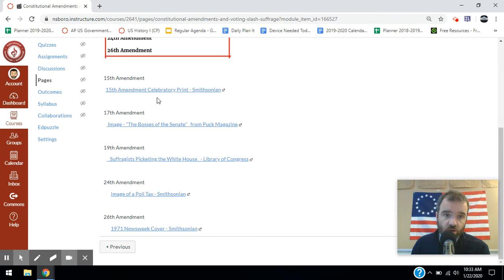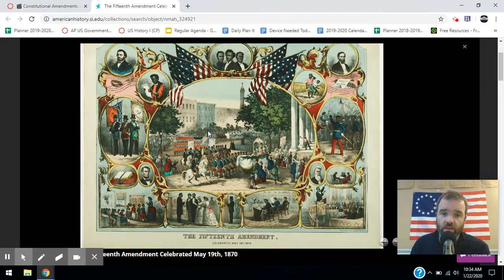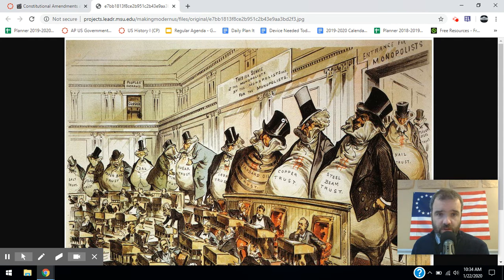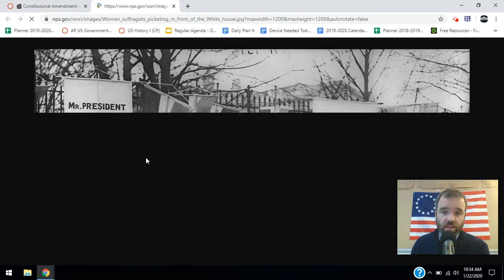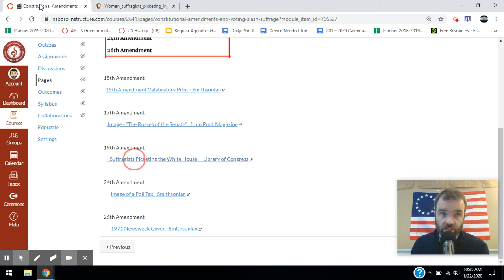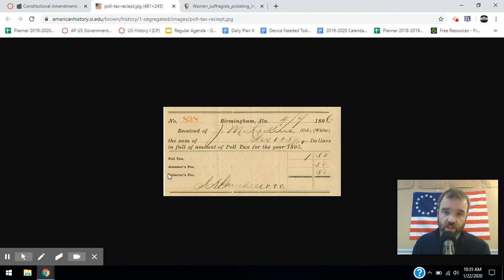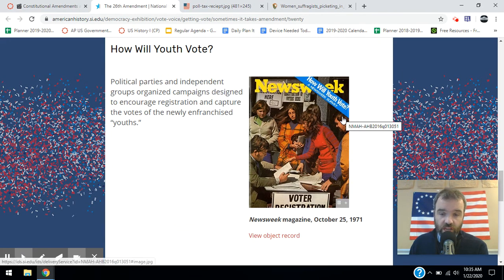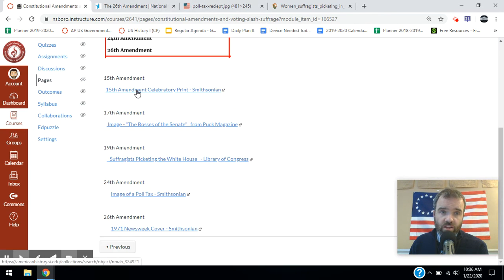Untitled: Jan 22, 2020 10:36 AM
Voting Amendments